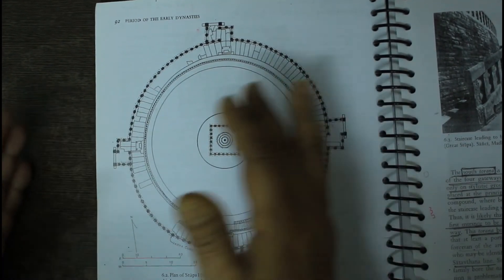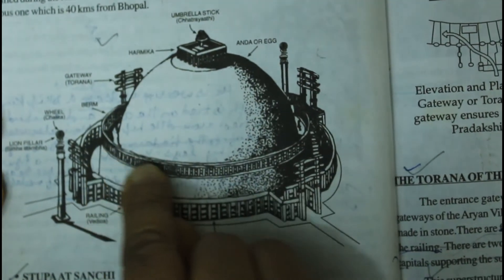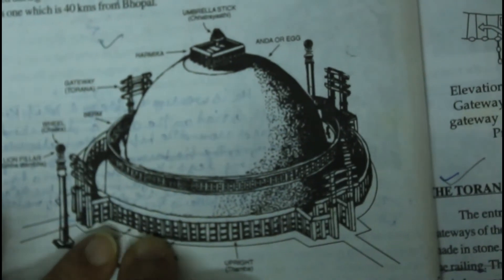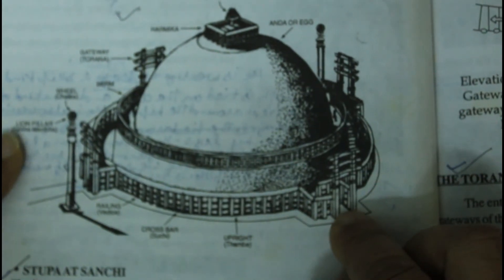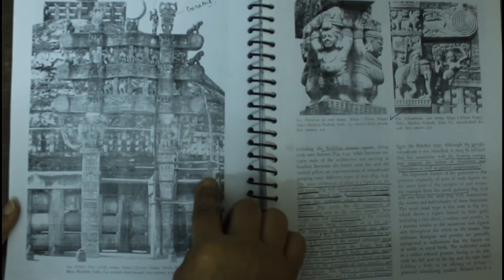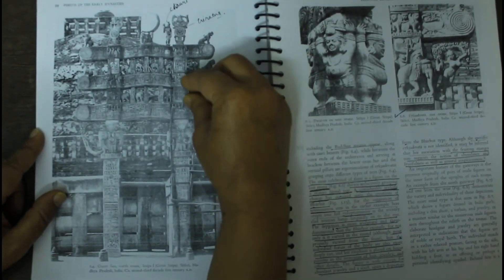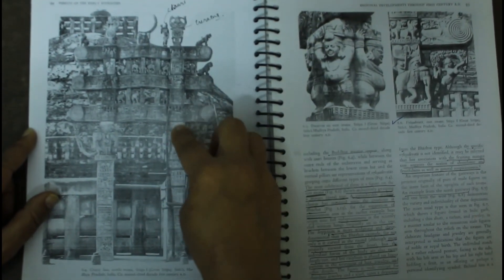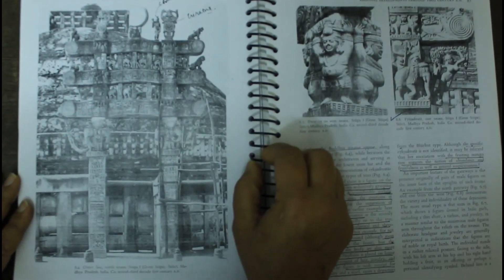Dr Neeru Bharti Sharma Lecture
Topic - Sanchi Stupa
DR. Neeru Bhari Sharma
Assistant Professor
Hans Raj Mahila Maha Vidyalaya
Jalandhar.